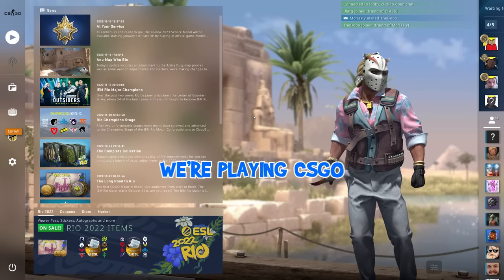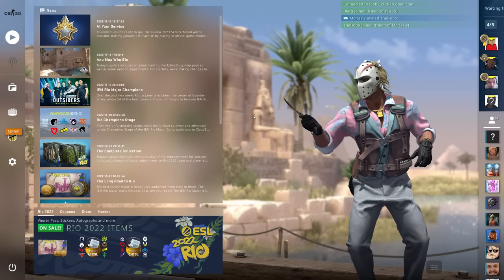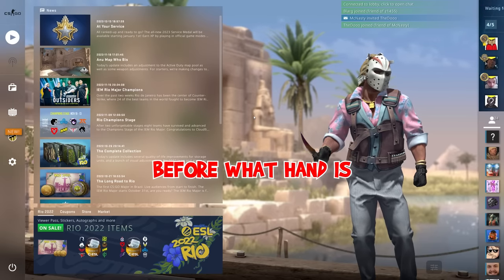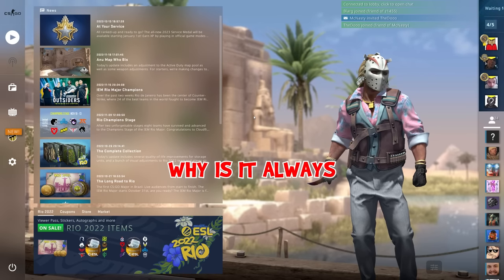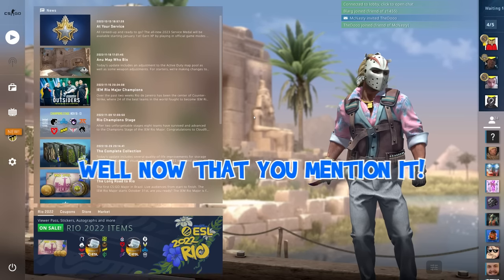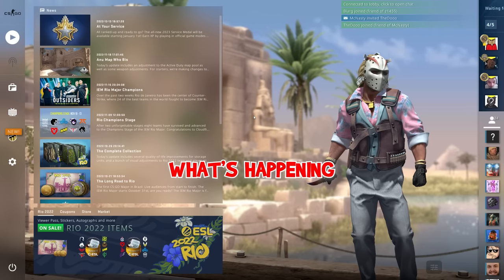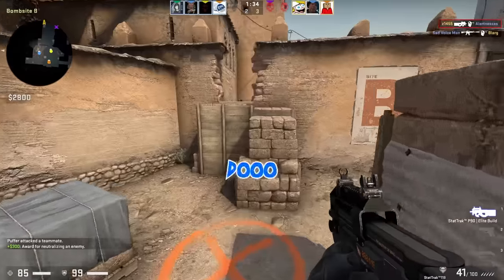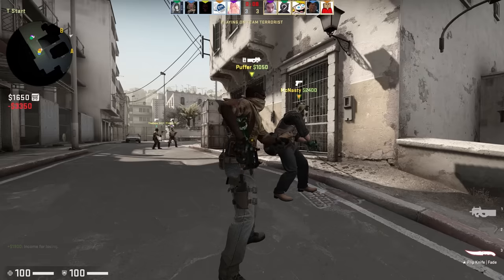MEMES THAT WILL MAKE YOU SHART...